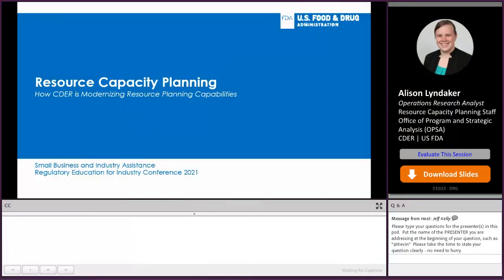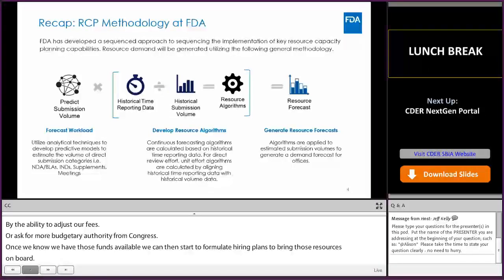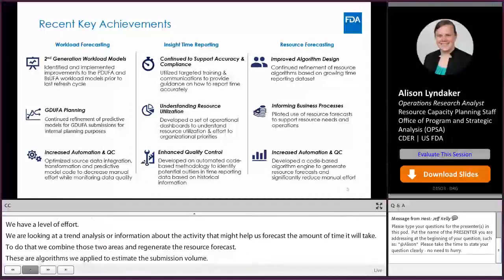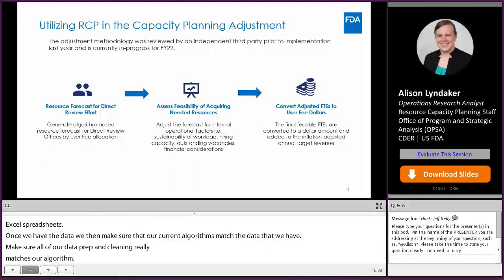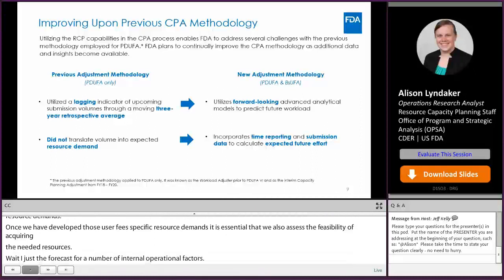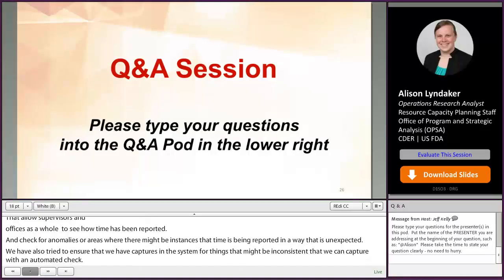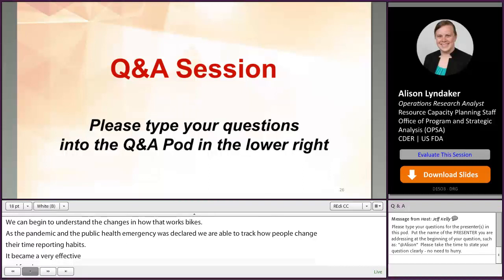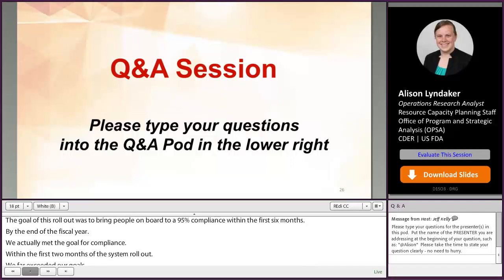Resource Capacity Planning: How CDER is Modernizing Resource Planning Capabilities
Alison Lyndaker, operations research analyst for the Office of Program and Strategic Analysis, discusses how the Center for Drug Evaluation and Research (CDER) is working to develop a unified and trusted resource management capability to foster innovation and maximize operational performance, facilitating a flow of products to patients in order to protect and promote public health, and meeting their commitments to the American public.